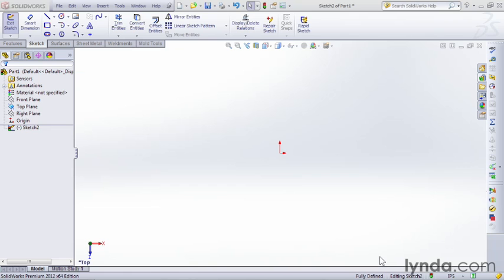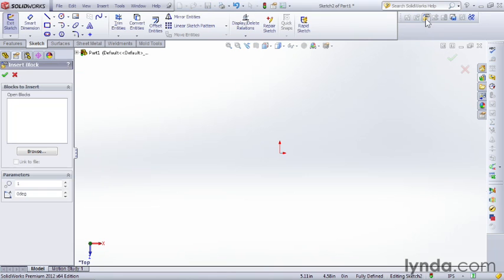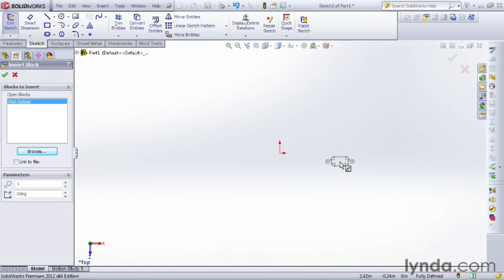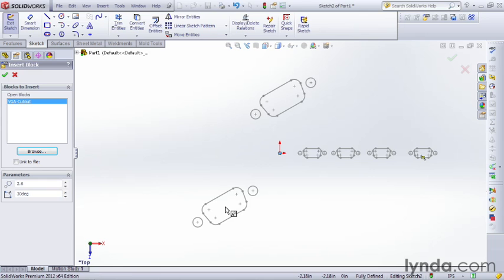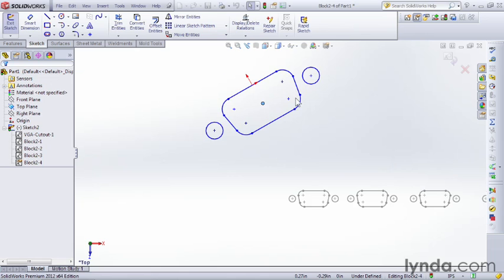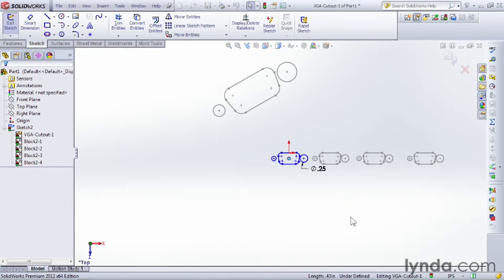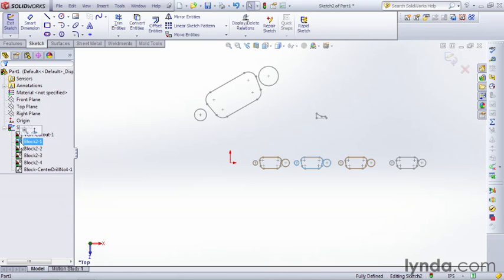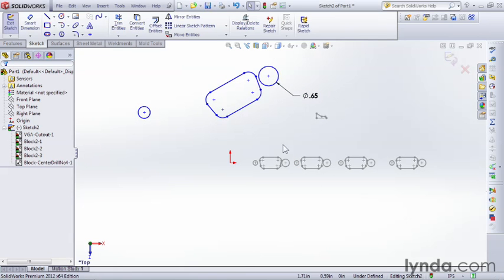44 Working with reusable sketches using blocks from the Course SolidWorks 2012 Essential Training